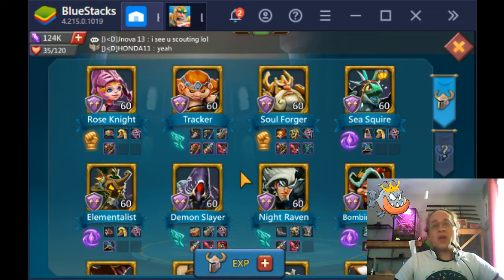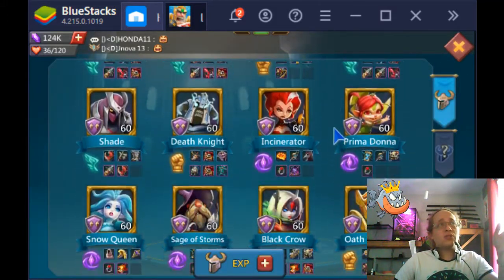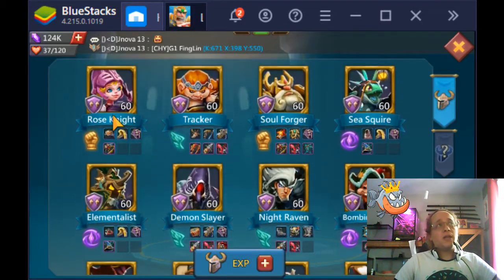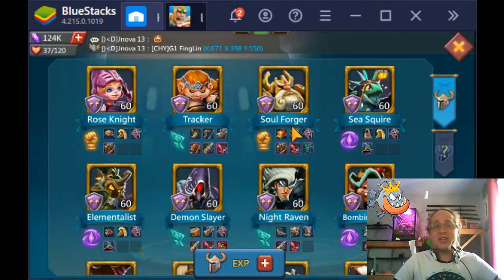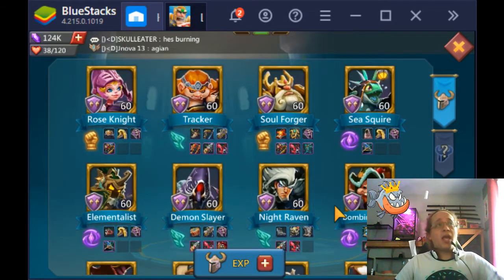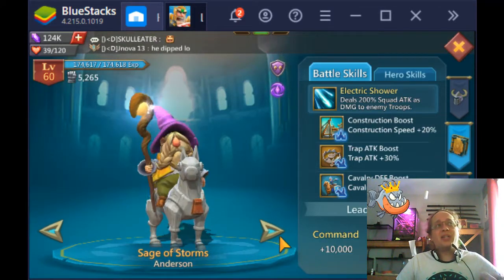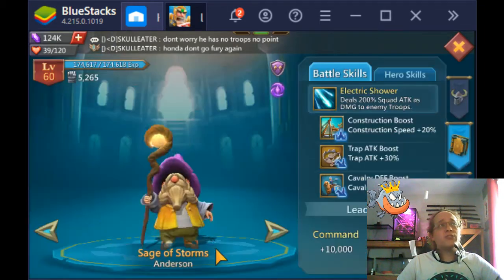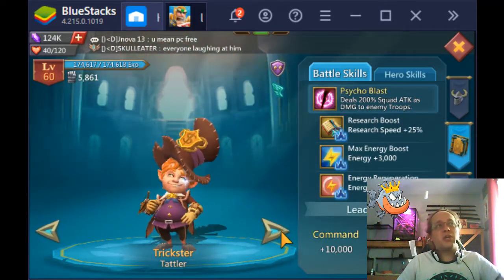Alpha Fish: What Heroes Should I Upgrade First?